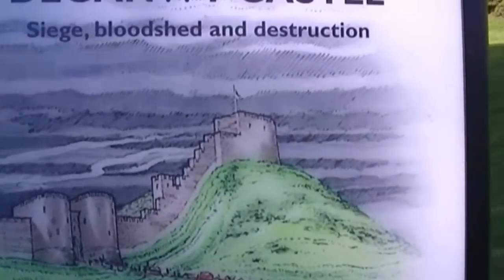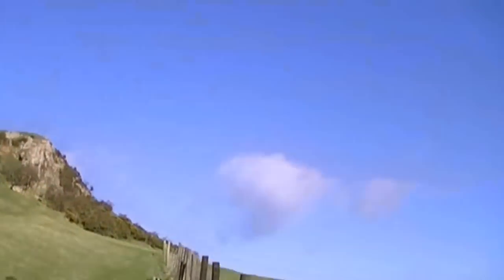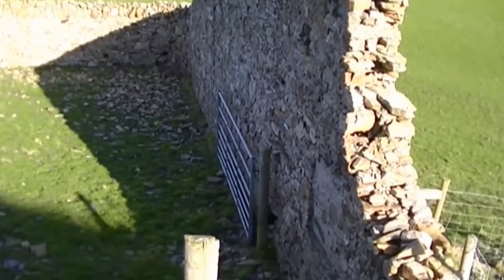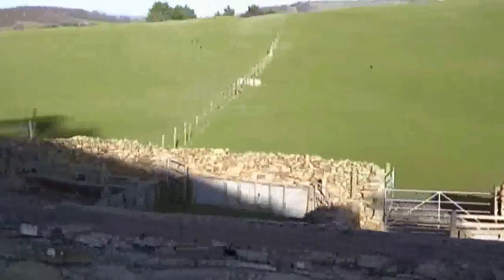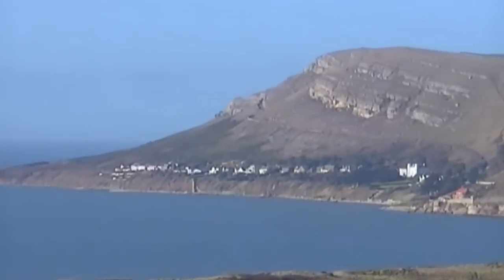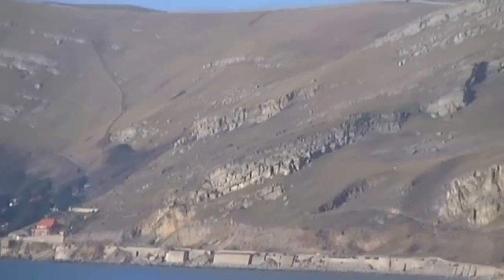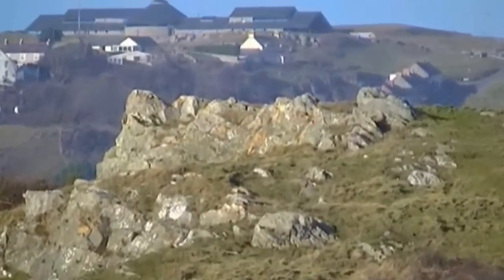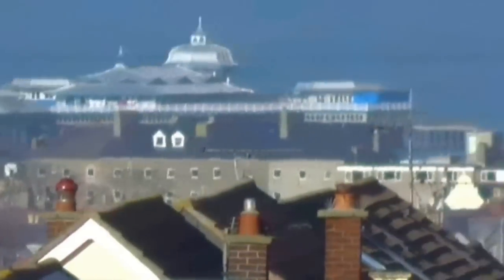Deganwy Revisited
Eggnog returns to Deganwy Castle